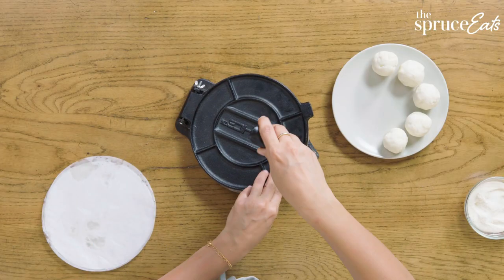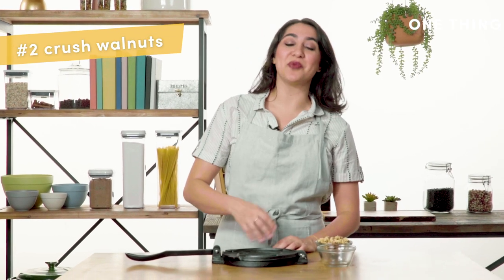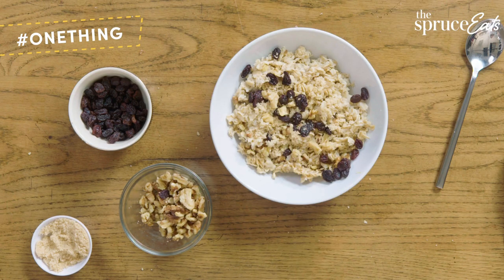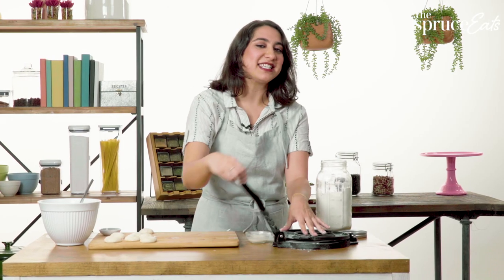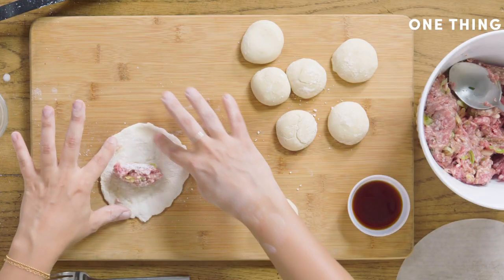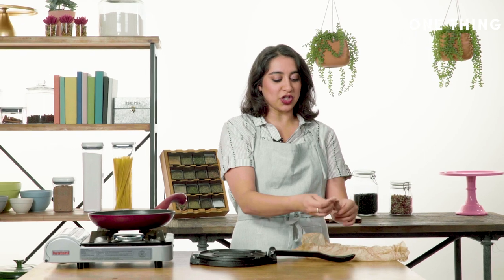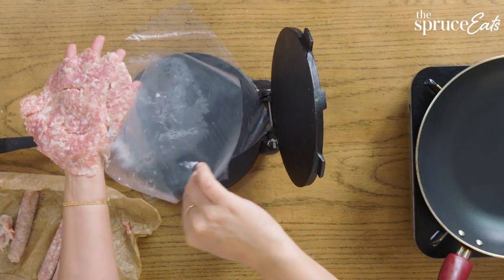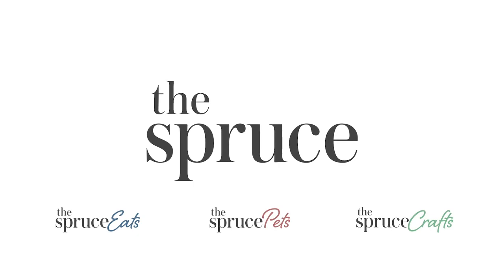Try These Tortilla Press Hacks | One Thing by Spruce Eats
Before the tortilla hack, was the tortilla press!  Our food editor, Jess Kapadia, shows you some amazing tortilla press hacks, other than making flour tortillas. From crushing garlic and walnuts easily to creating dumpling wrappers and super thin sausages that are perfect for breakfast sandwiches - learn how to use a tortilla press in so many ways.

Looking for more hacks? We tested the most popular egg hacks to see if they work